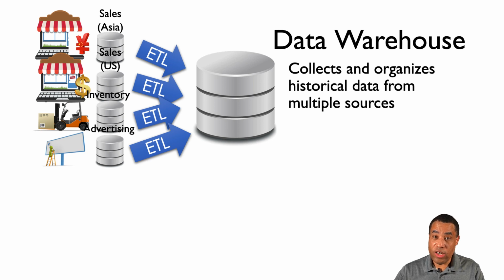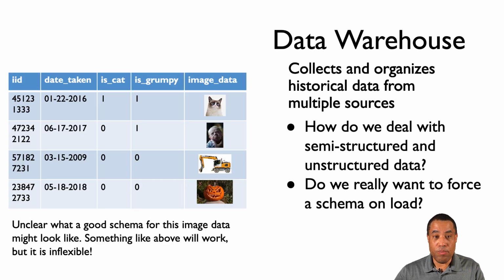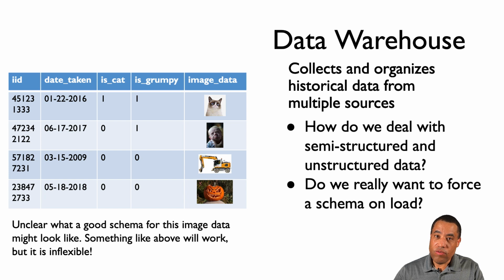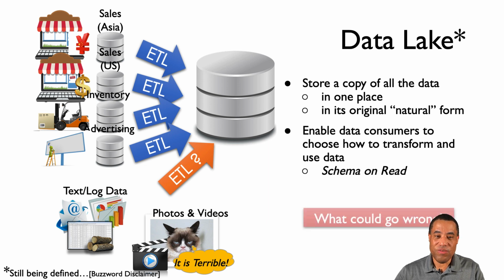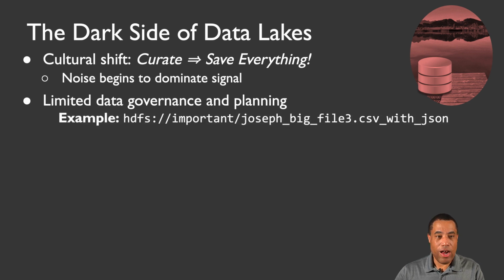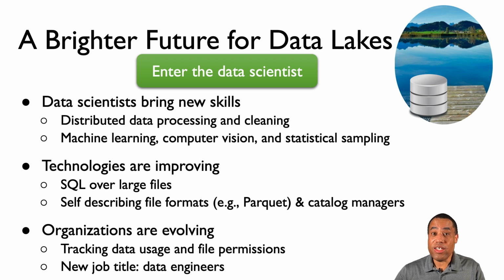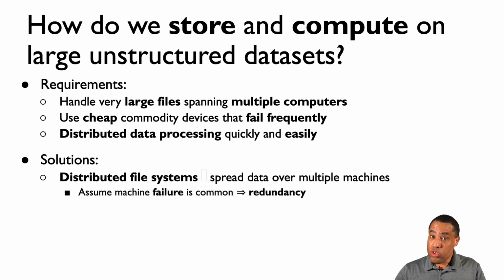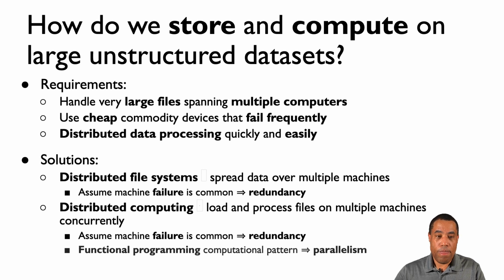24.3 Data Organization, Part 2 – Data 100, Fall 2020